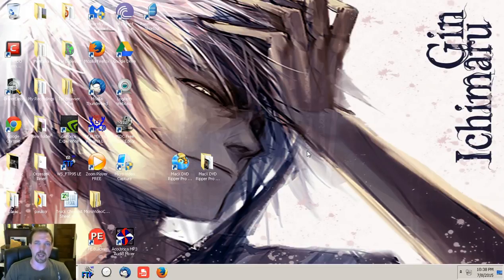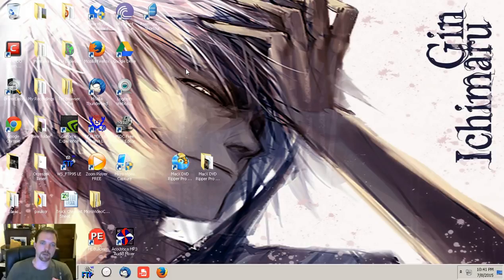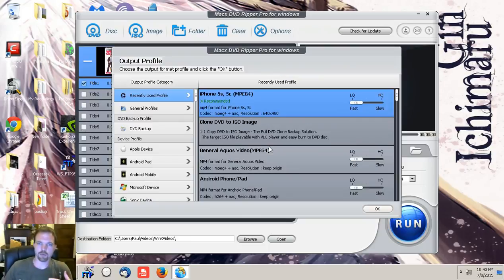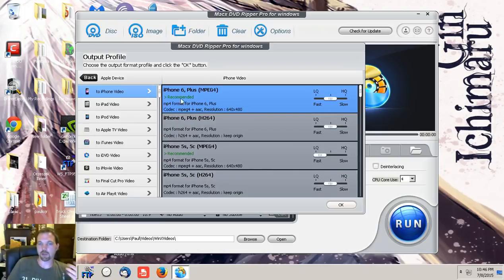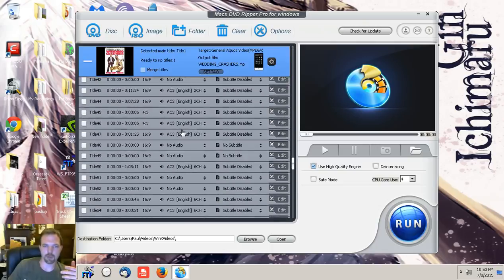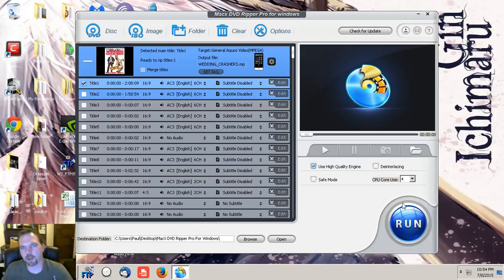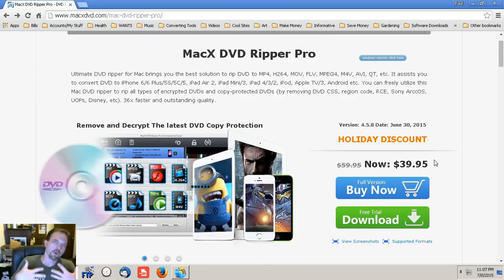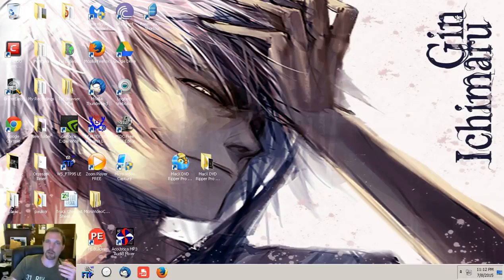BEST FREE DVD Ripping & Encoding Software - MacX DVD Ripper Pro For Windows/Mac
for free version.

Digiarty's MacX DVD Ripper Pro For Windows (Mac version is Available) has now earned a spot as being one of the best DVD/ISO Ripping and Encoding softwares available.

Although most of Digiarty's software is oriented to Mac Users, the few downloads available for Windows are very well organized, easy to use, and extremely compatible as far as encoding goes.